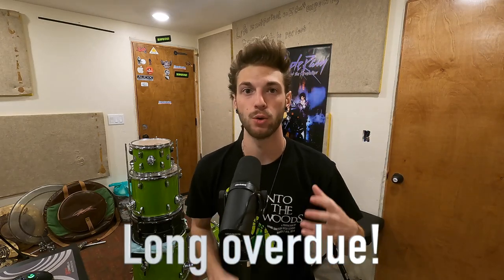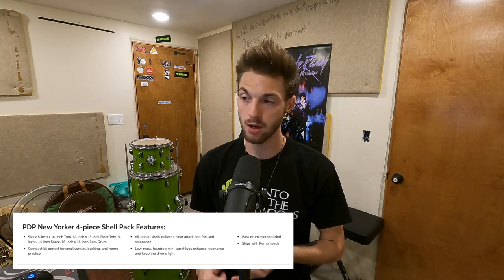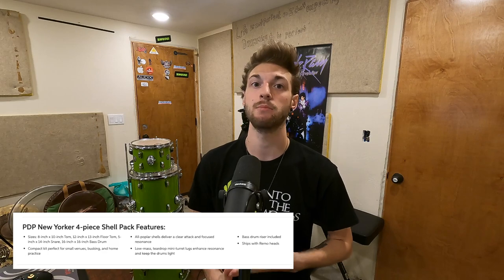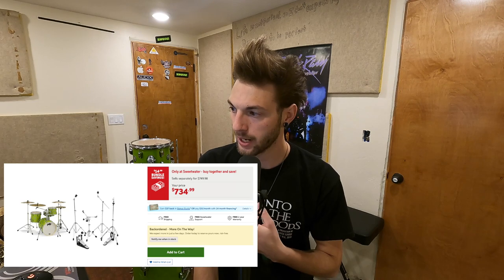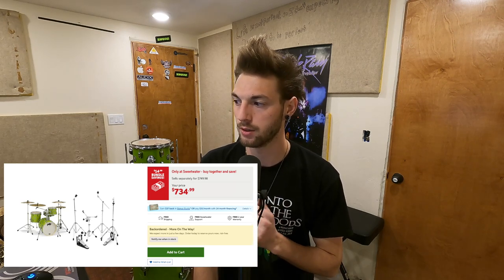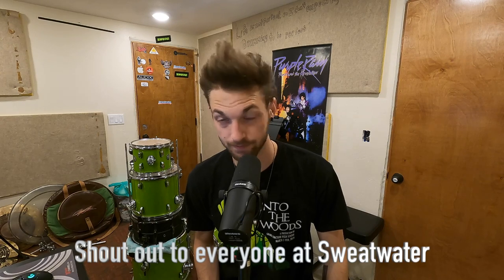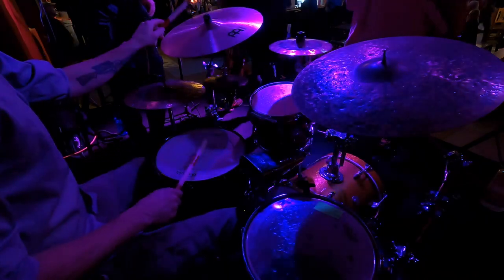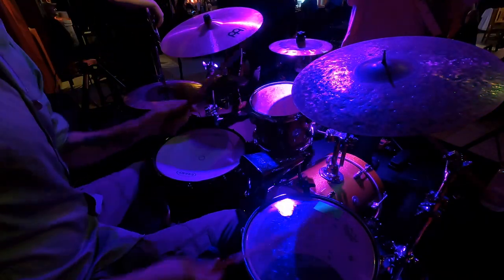A proper review of the PDP New Yorker Kit by DW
I've had this kit for about four years now, such a great kit for those smaller gigs or for those beginner jazz drummers!

Socials:
TicTok: blake_mcfarland_Drums